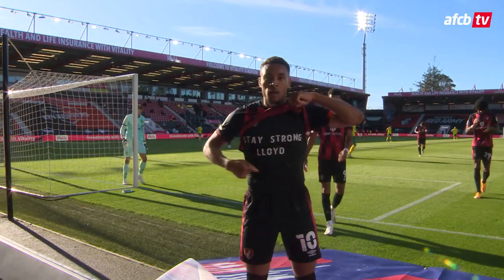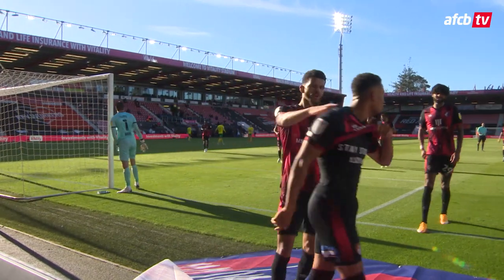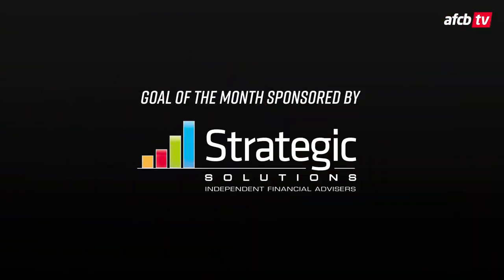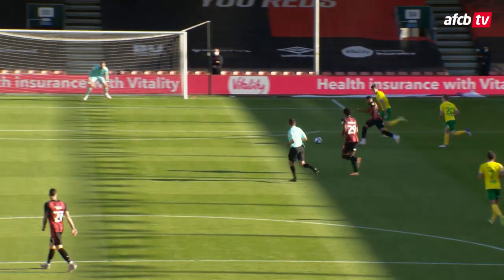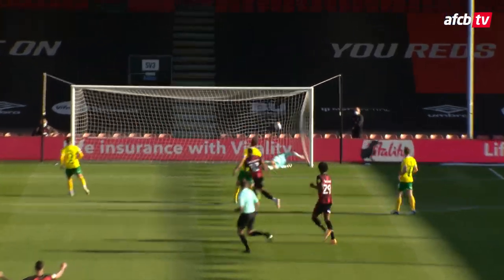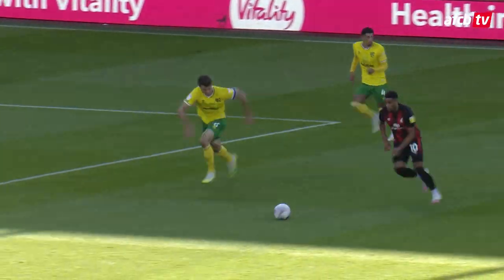GOAL OF THE MONTH 🚀 | Arnaut Danjuma, Jack Stacey and Charlie Daniels nominated for September 🔥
Four brilliant goals!

Our Strategic Solutions Goal of the Month award contenders for September! Leave us a comment on who you'd vote for 👇